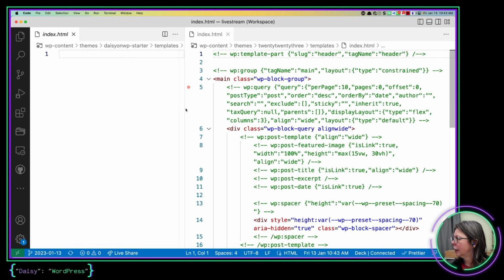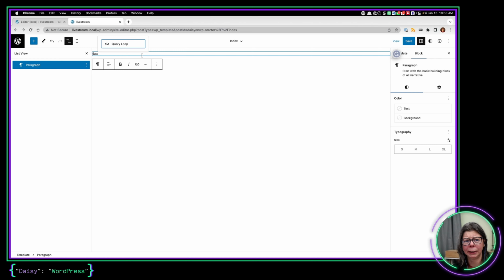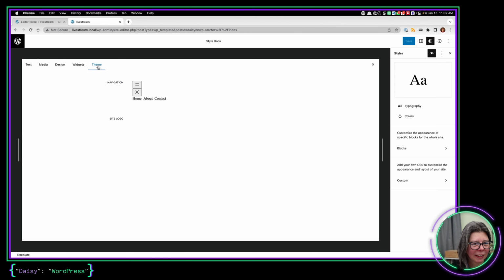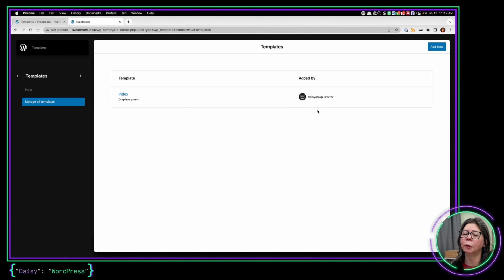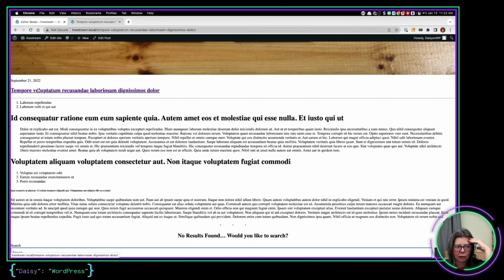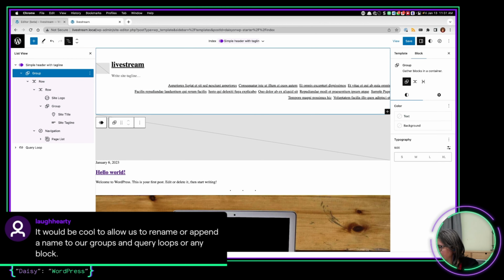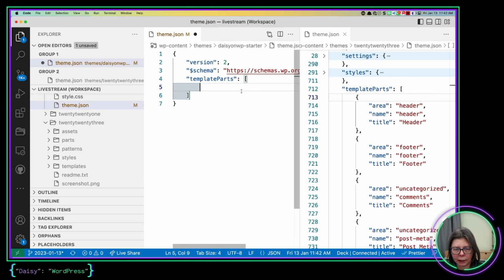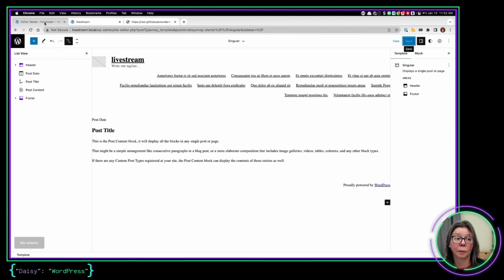Building a Starter Block Theme #2 - index template, singular template, Header and Footer parts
In this Livestream recording, I created some very rough templates for my Starter theme.

Table of Contents:

00:09 - Introduction
01:25 -  Overview
02:39 -  Index Template
12:38 - Query Loop Block
20:11 - Style Book
22:36 - Adding Demo Content to Development Site
42:28 - Hard Coded Text Not Translatable
44:02 - Creating a Header Template Part
50:08 - Hacky Way to Name Blocks in List View
52:57 -  Saving Site Editor Changes
53:46 - Footer Template Part
57:00 - Template Parts Registration in theme.json
01:05:16 - Enabling Appearance tools in theme.json
01:07:13 - Creating a singular.html Template